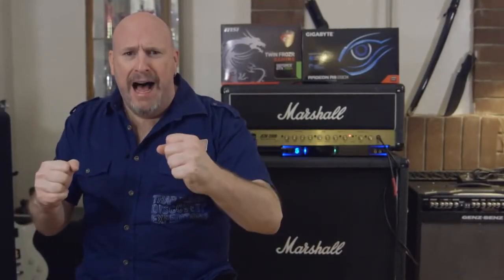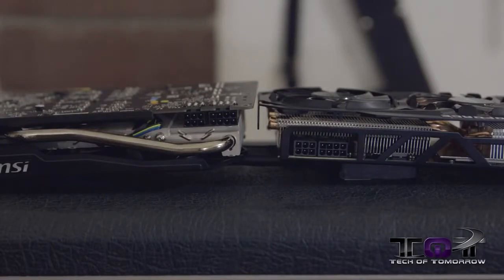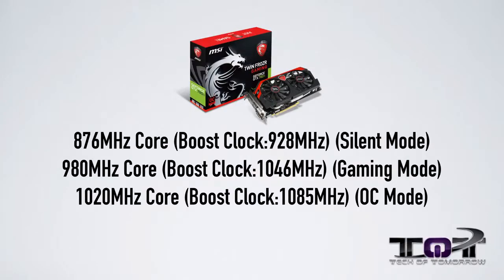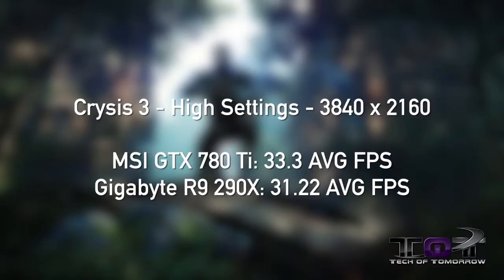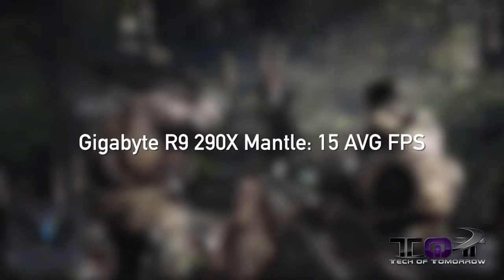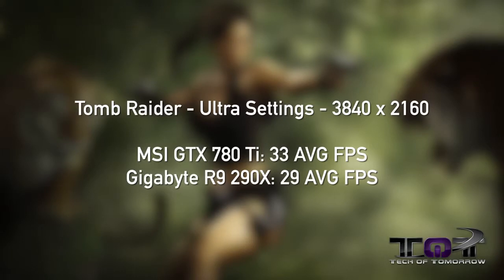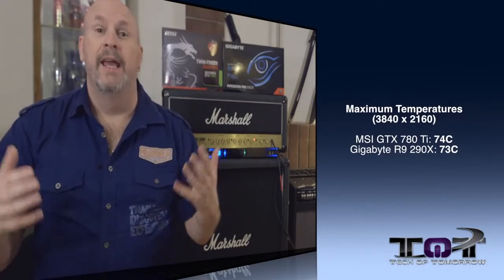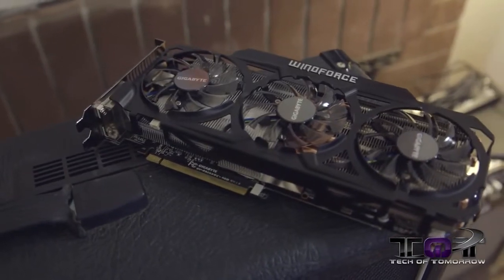4K GPU Wars MSI GTX 780 Ti Twin Frozr vs Gigabyte R9 290X Windforce